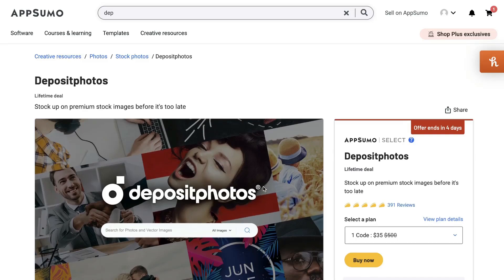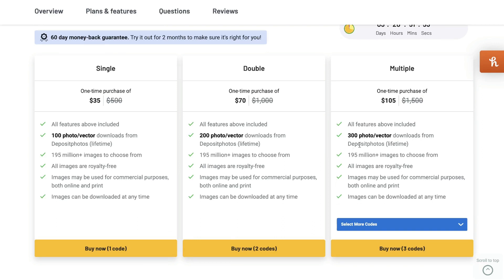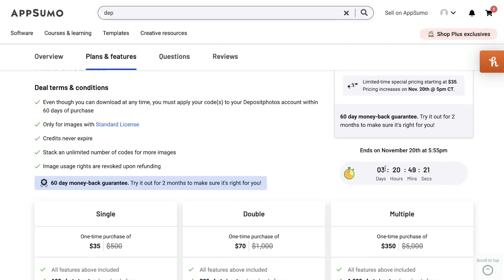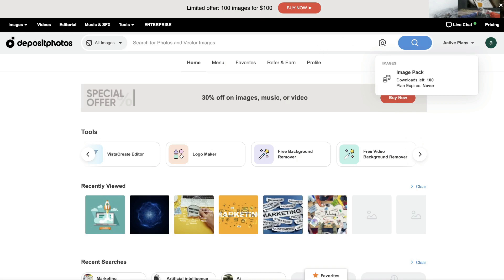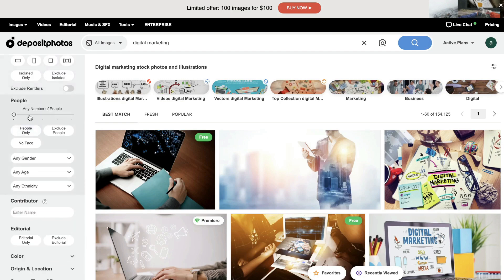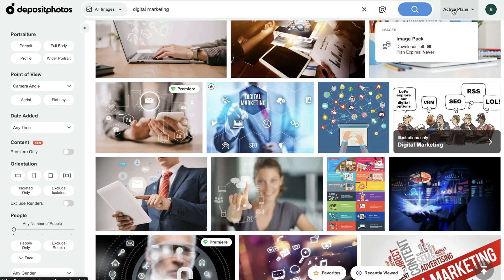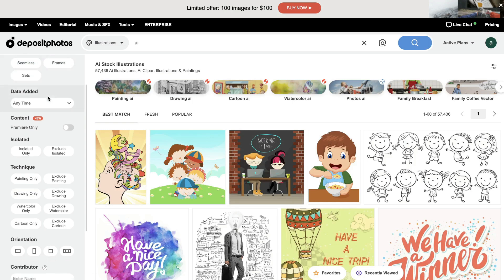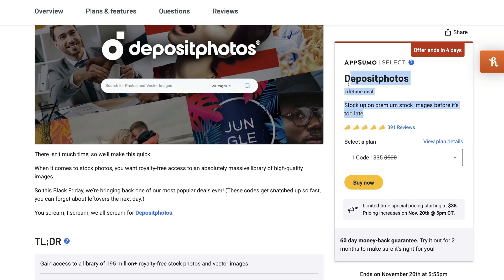Depositphotos Lifetime Deal's Back (Reduced Price)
In todays video we go over the new depositphoto lifetime deal and its reduced pricing.

We also discuss:

How to use depositphots
Depositphotos appsumo lifetime deals plans and pricing
How to download images using depositphotos
How to find images using depositphotos
how to save money using depositphotos